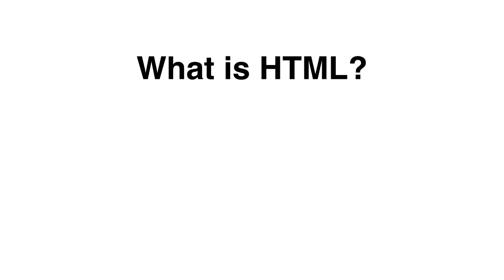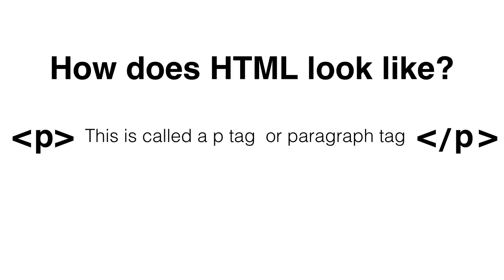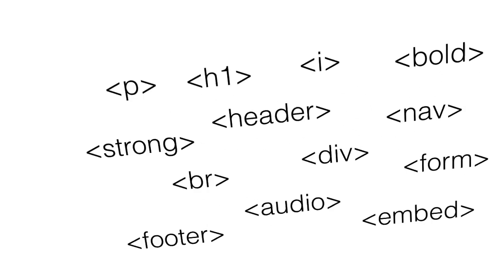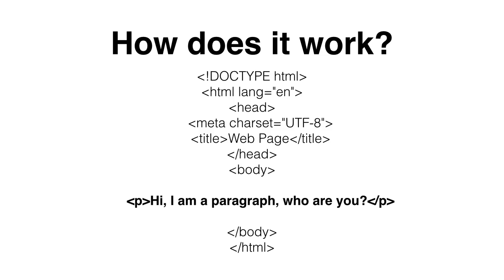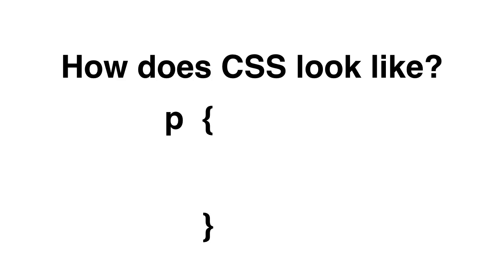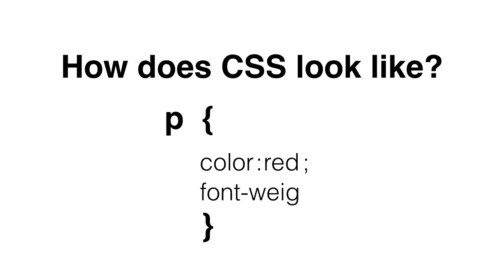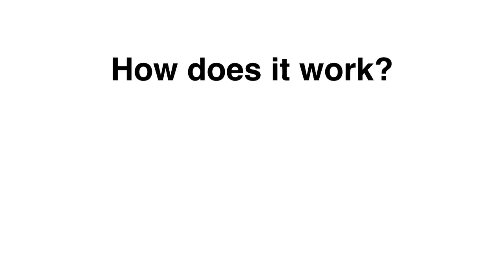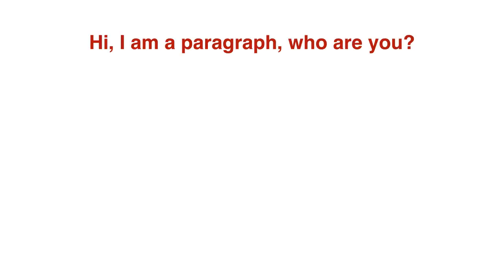HTML and CSS for Beginners Course Part 2 /49 What is HTML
HTML and CSS for Beginners course will give you all the knowledge you
 need to master HTML and CSS easily and quickly.

NEW HTML & CSS code as of 2020
FREE Course

Have you ever wanted to learn HTML and CSS but thought it was too hard or just did not have time or money?

This step by step HTML and CSS course will help you learn coding fast and with an instructor that really cares about his students.

Learning to code will help you make more money in your job, or even find a better job, or even better yet, get a nice job as a web developer.

HTML and CSS are the foundations you need to get into any programming language.

You will Learn HTML
You will learn CSS
You will get a certification after the course that you can print
You will get the skills you need to make websites
Web Browser
Who this course is for:

Total beginners
Any person wishing to learn to code
Any person that wants to edit their website
Any person looking for a second income online
Any student looking for a quick way to learn HTML & CSS should take this course